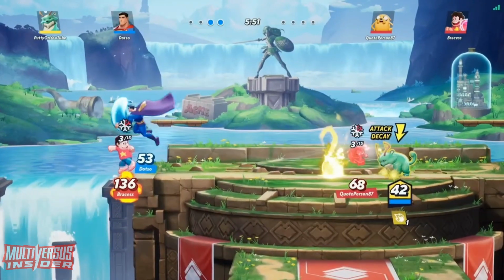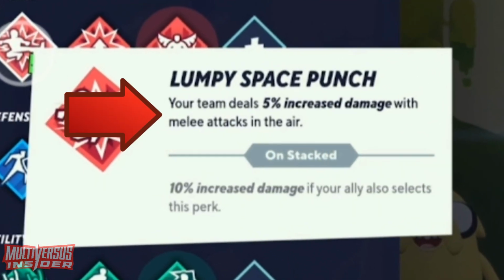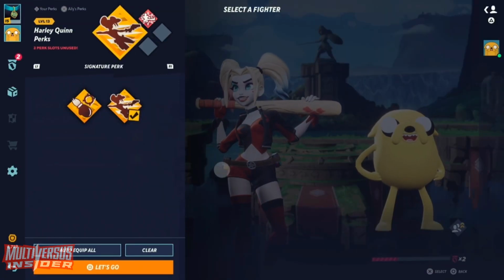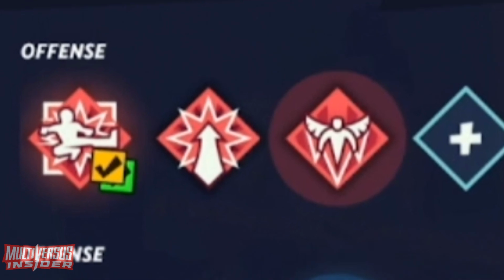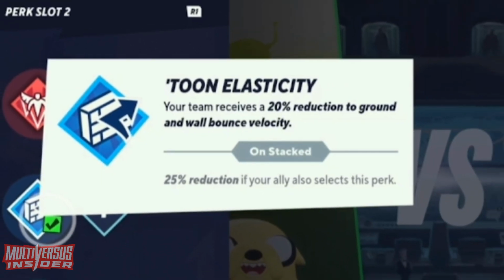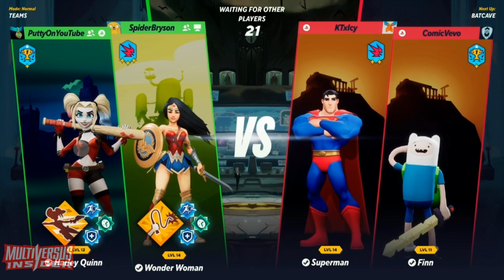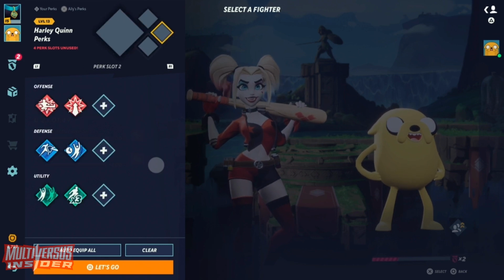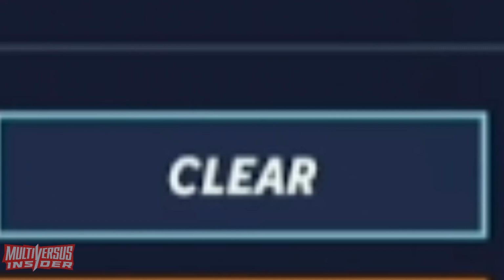FULL PERKS TUTORIAL - MultiVersus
MultiVersus Insider gives you all the UP TO DATE information on Warner Brother's MultiVersus game.  It's Free-To-Play on PlayStation, XBox and PC.